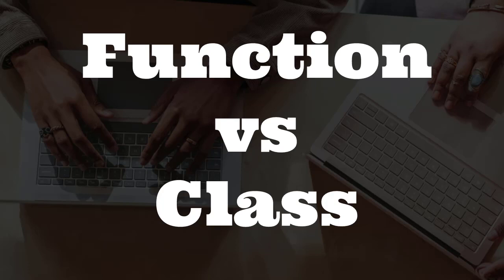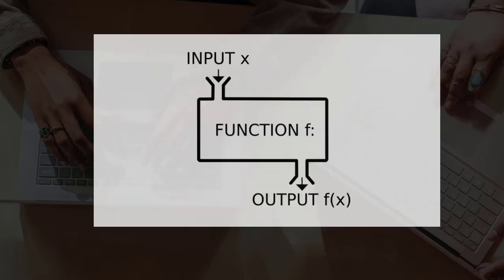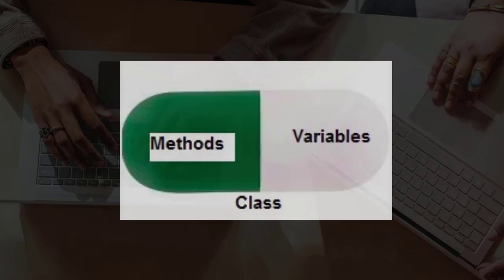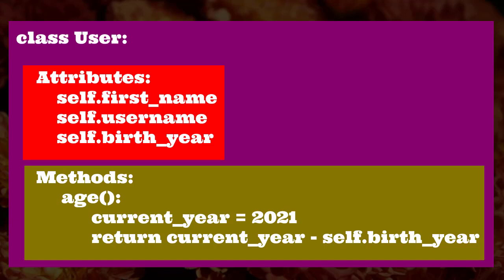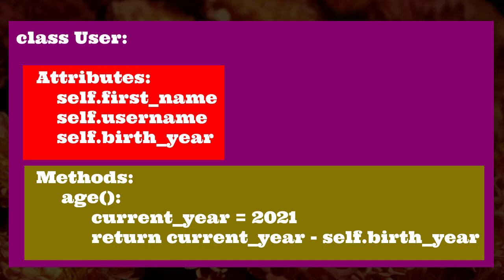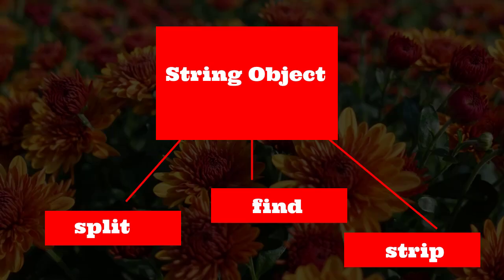OOP in simple words with simple example | everything in python is object!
In this short video, I will explain what OOP is in simple words to understand it clearly.